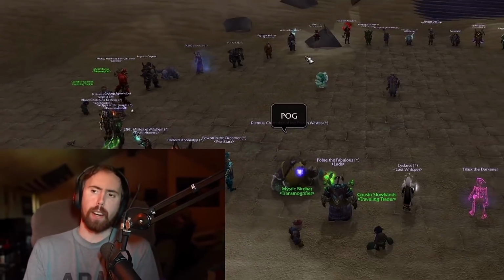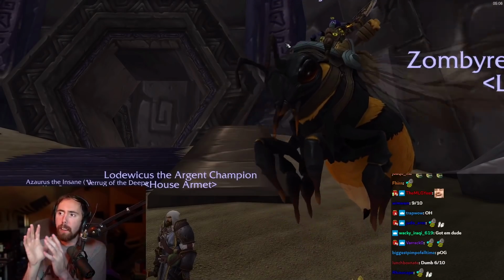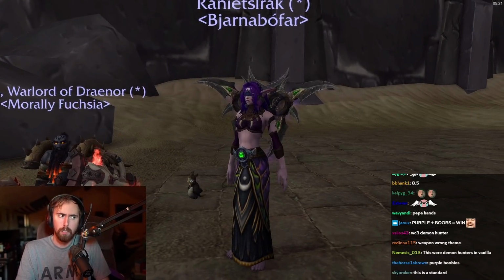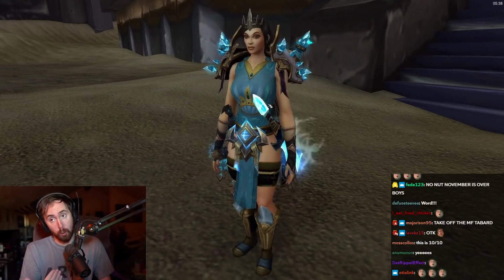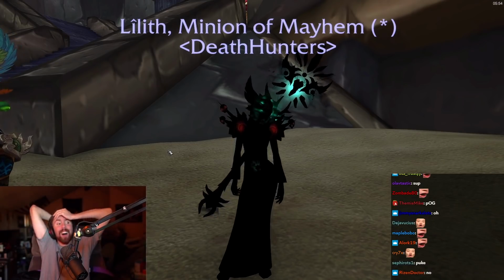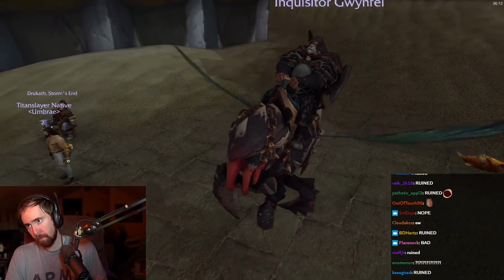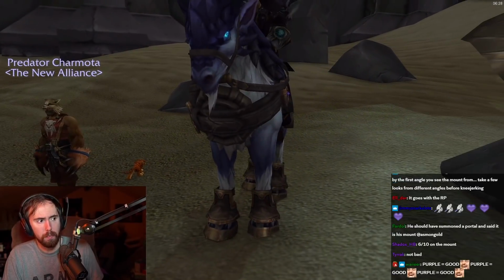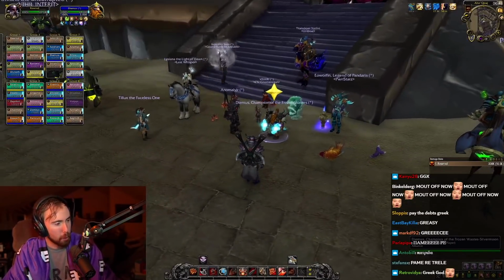Asmongold Just Can't Leave EU! TRANSMOG COMPETITION (Alliance)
After the absolute success of the last Transmog Contest, Asmongold decides to give the European region one more chance. Can EU surpass possibly the best transmog competition ever hosted? As always Asmon allows the alliance players to use whatever they want to win the competition (mounts, items, toys, etc.. ), what could possibly go wrong?...

Stay tuned and subscribe to the official Asmongold YouTube Channel to always be kept up to date about the best Asmongold Highlights, Asmongold Reacts and funniest Asmongold moments from World of Warcraft and other games played on stream!